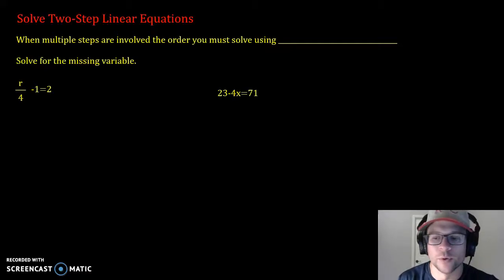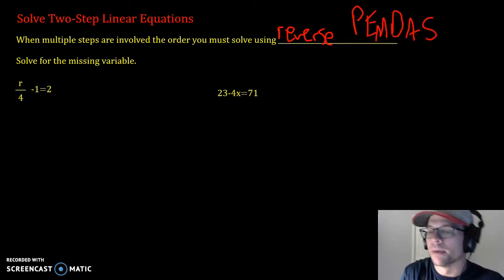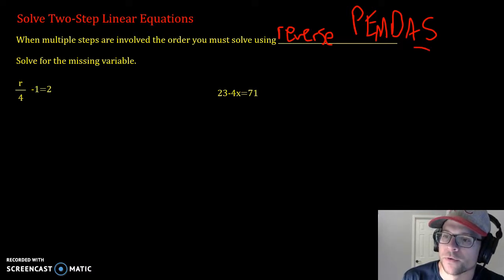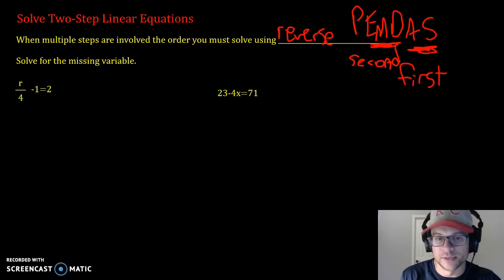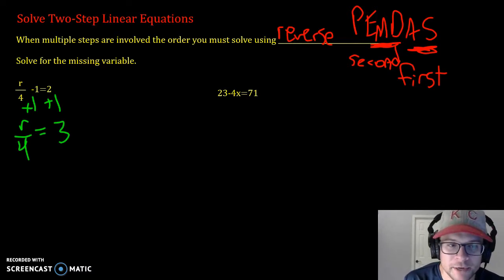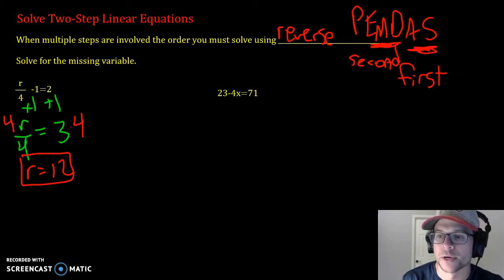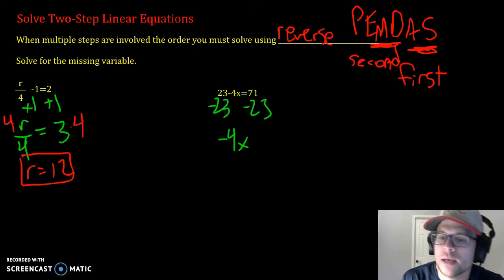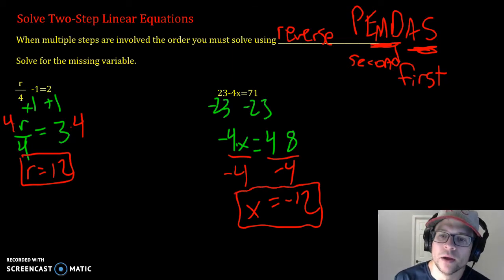Solve Two-Step Linear Equations